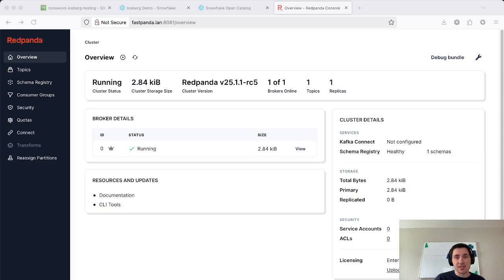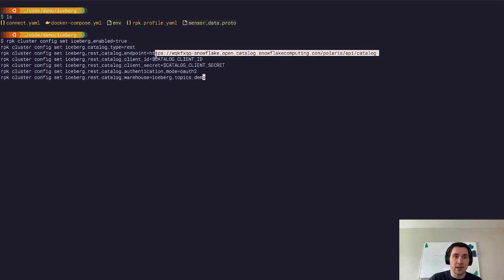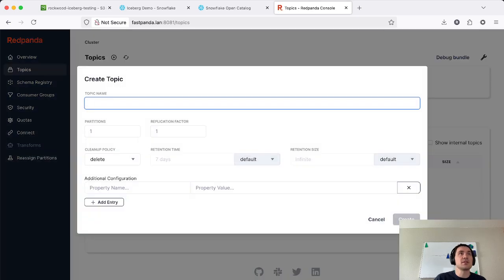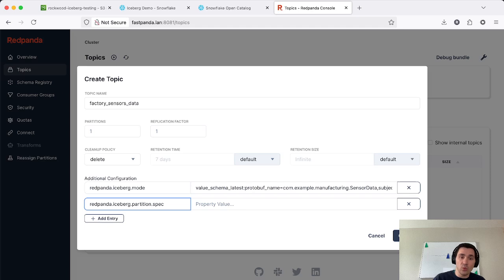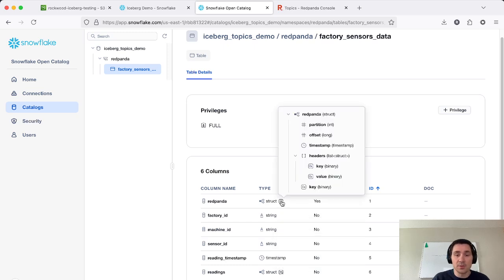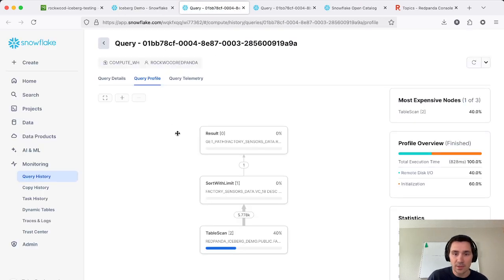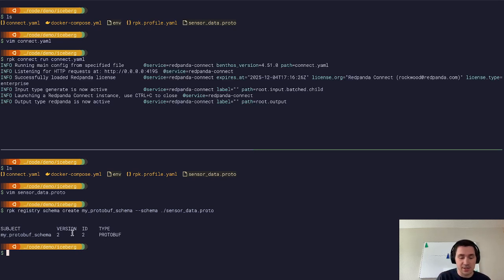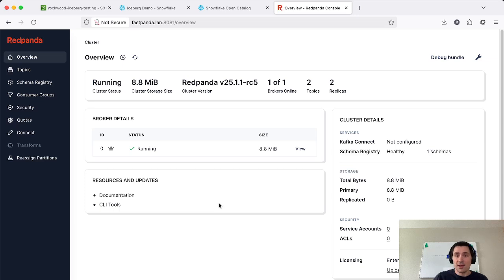Apache Iceberg Topics in Redpanda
Redpanda brings to market a game-changing advancement in how enterprises unify real-time and analytical data. Organizations no longer need to maintain separate infrastructure for managing data used in streaming, SQL queries and batch processing— Iceberg Topics let you work with streams in a transactional, open table format, instantly queryable by engines like Snowflake, Spark SQL, Databricks SQL, BigQuery, AWS Athena, Trino and more.